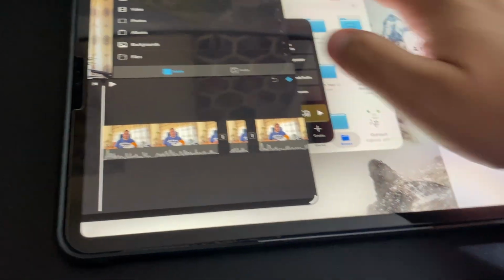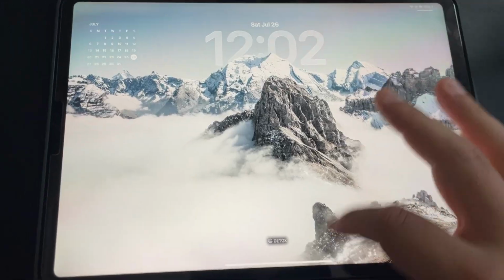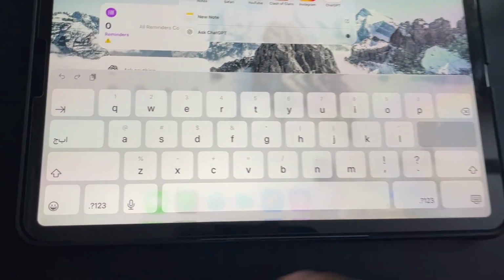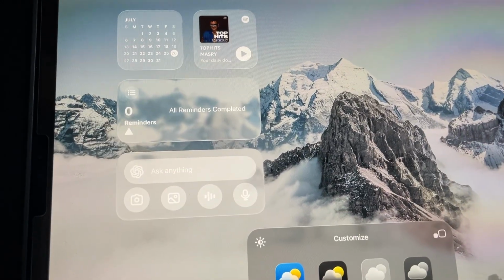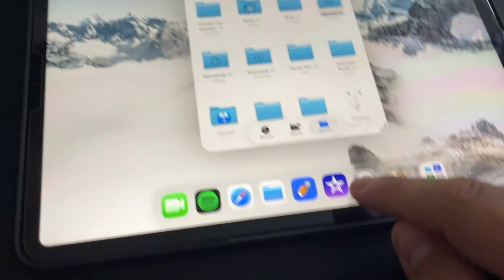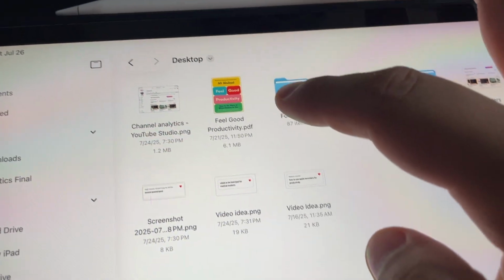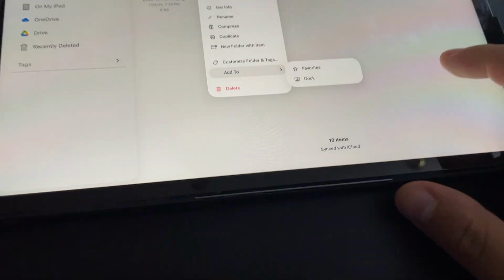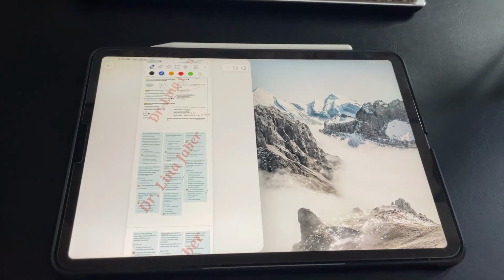iPadOS 26 Public Beta Review - All New Features and Finally What We’ve Been Waiting For?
iPadOS public beta review. If you have any feedback make sure to reach out!